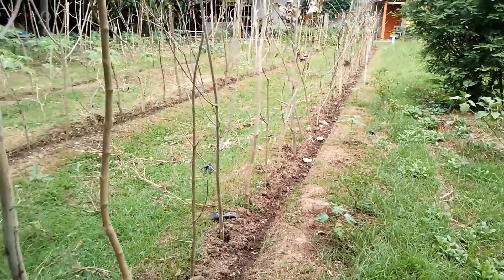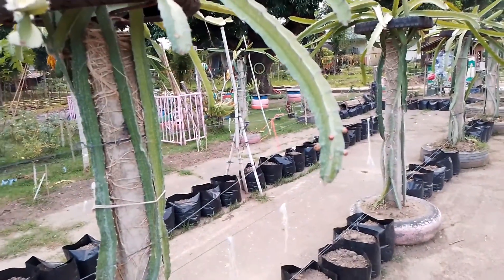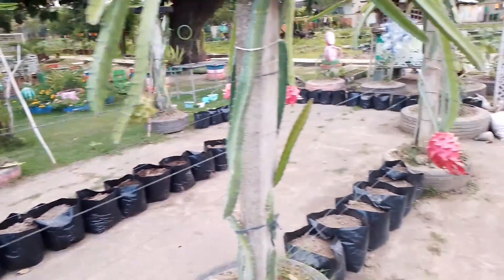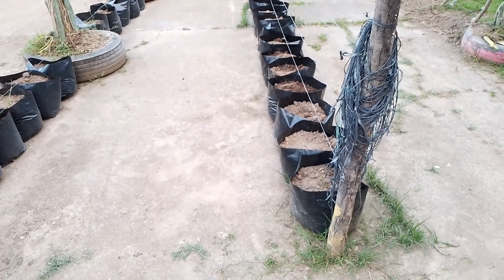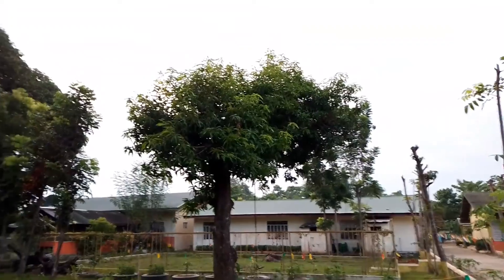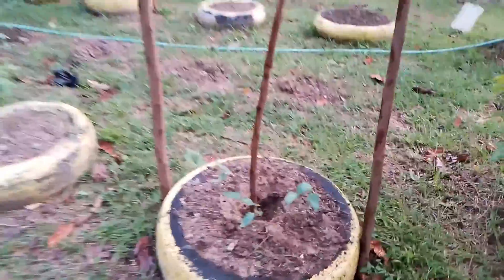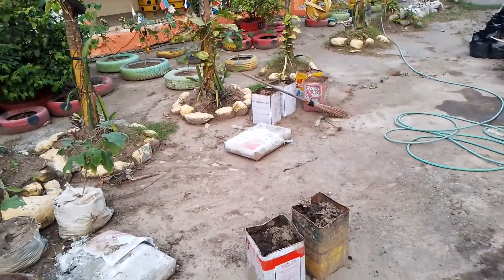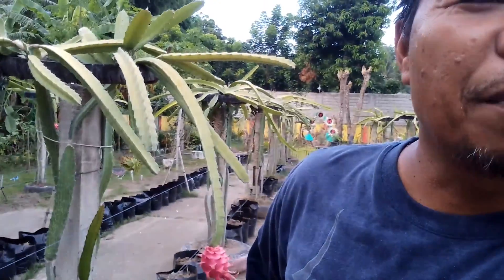update sa mga bagong tanim na sitaw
sitaw update